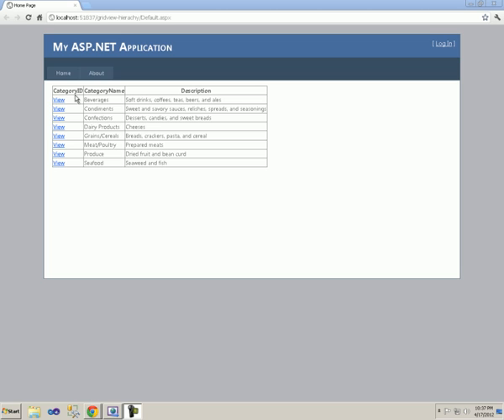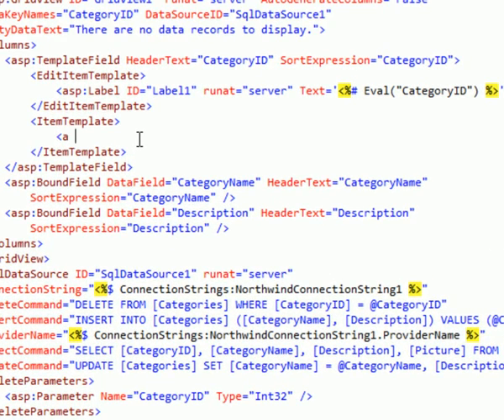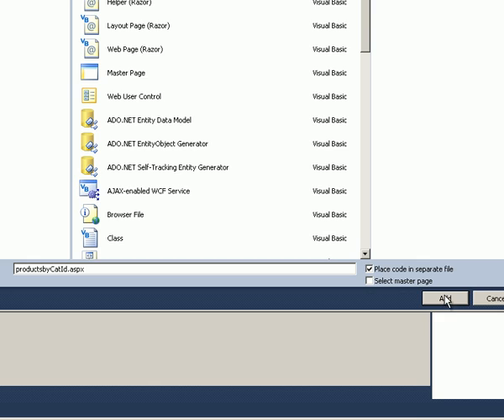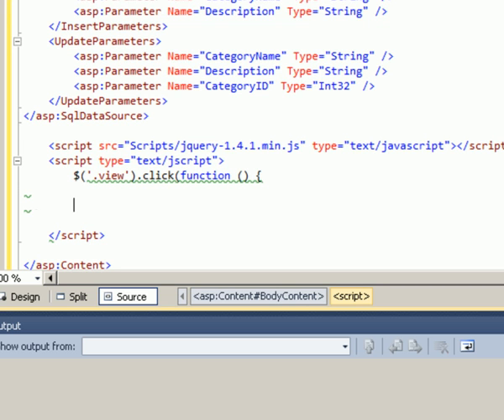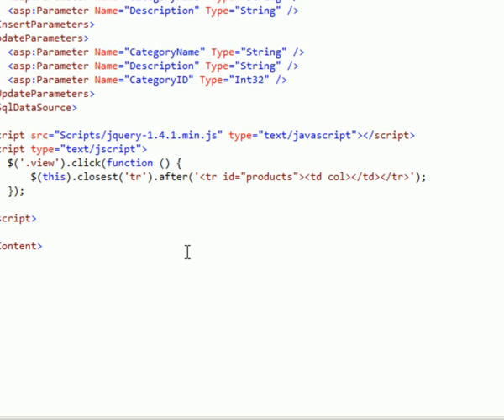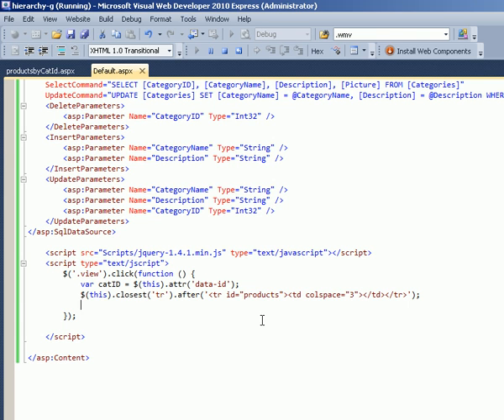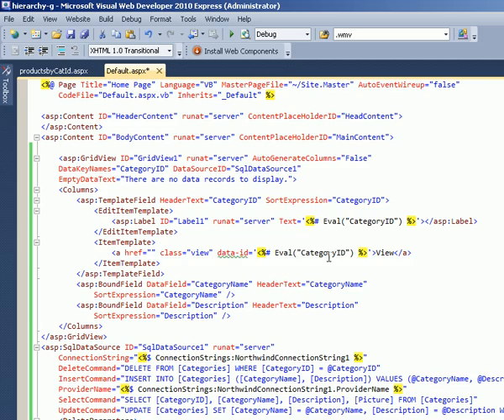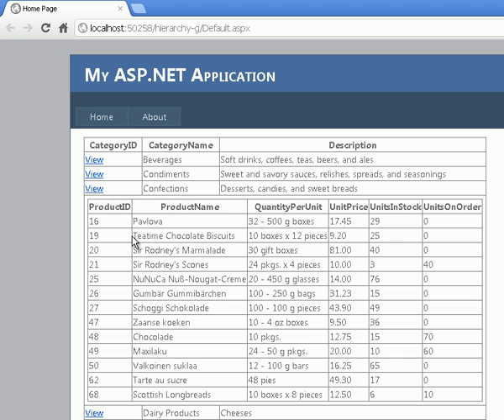Nested GridView Hierarchy w/ jQuery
Learn to expand griview rows with details using jQuery